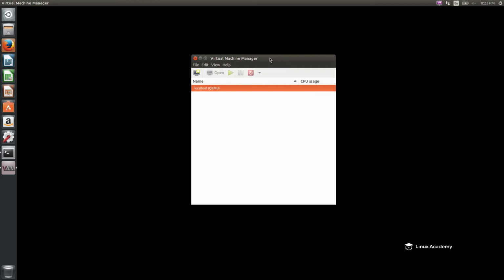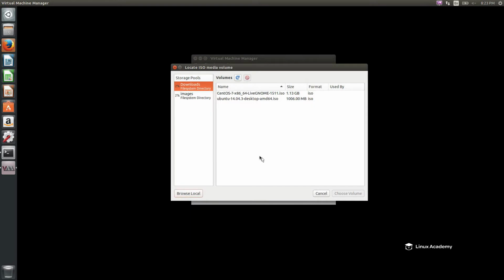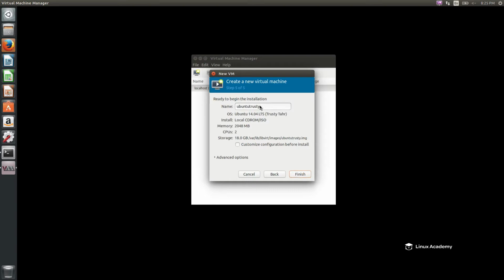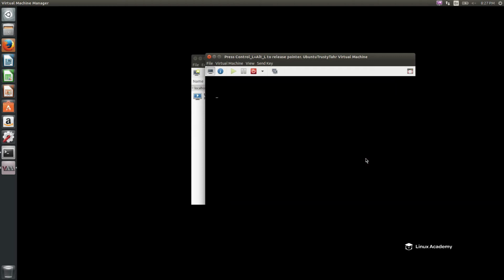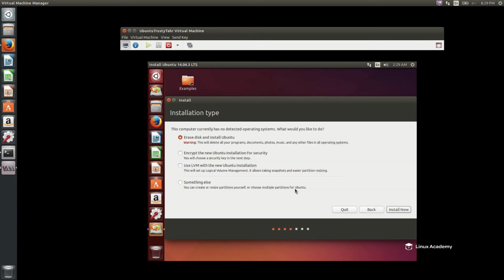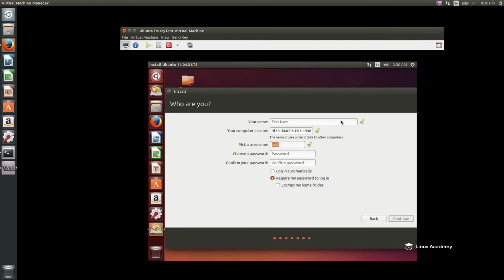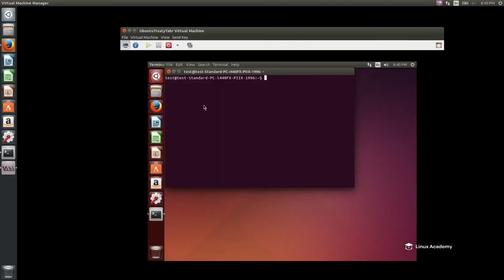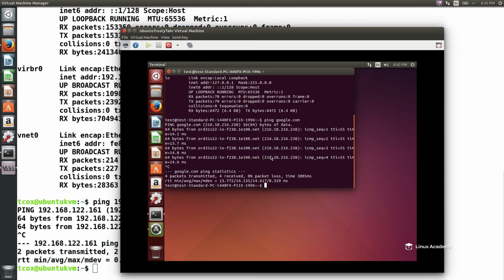Install Linux Systems as Virtual Guests